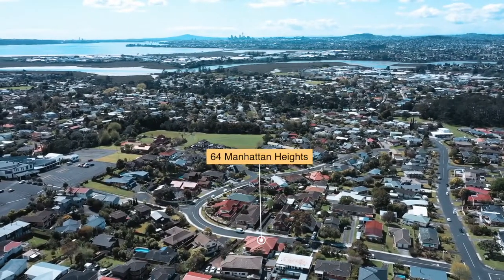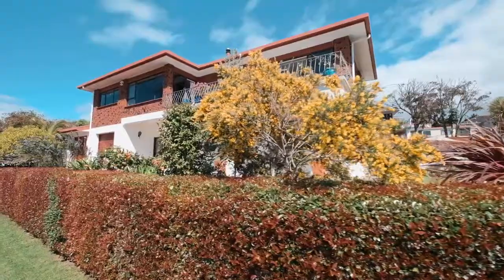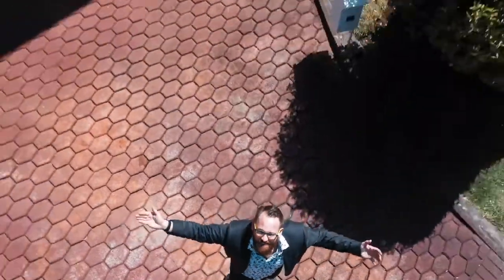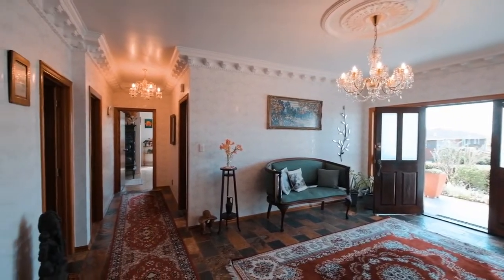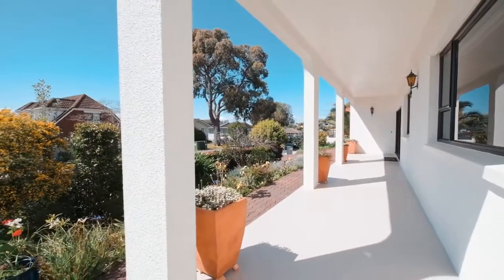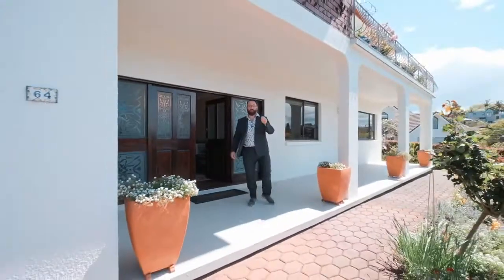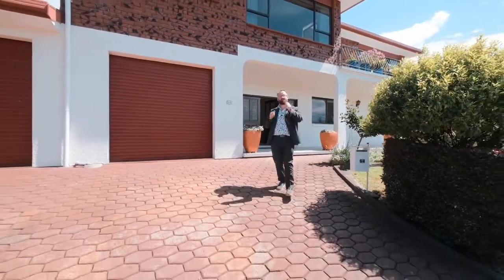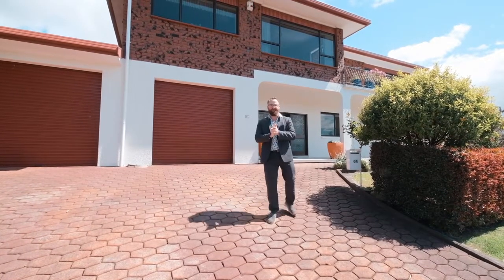Property Tour: 64 Manhattan Heights, Glendene